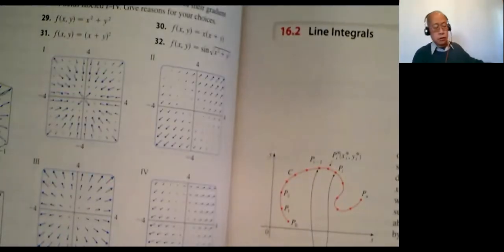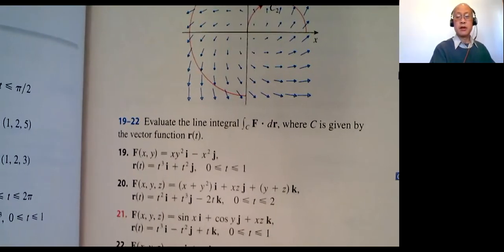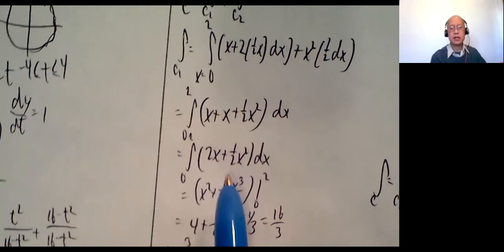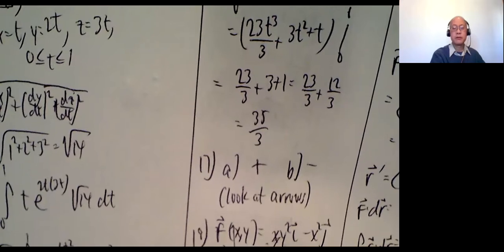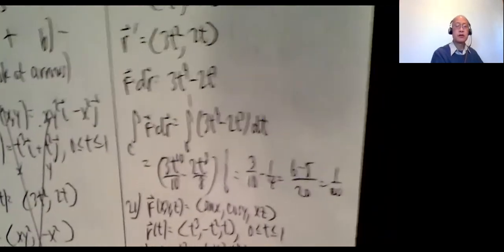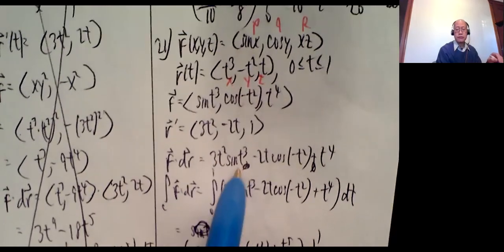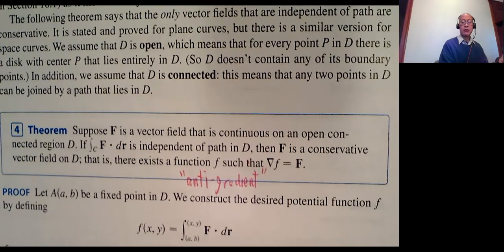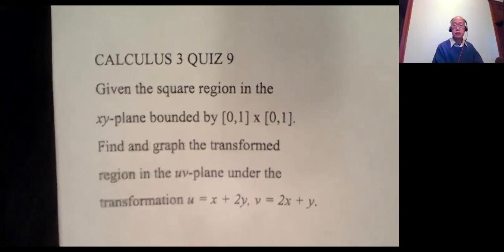MATH 110C THU 04/15/21